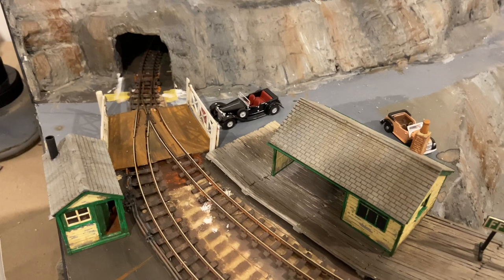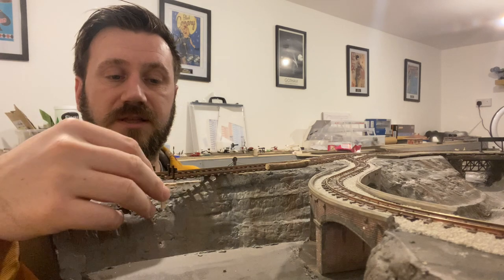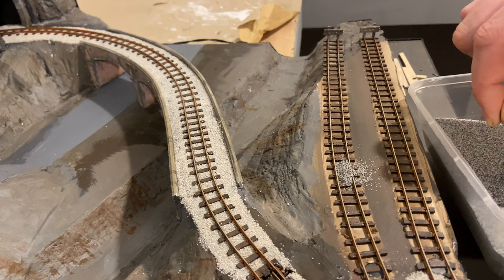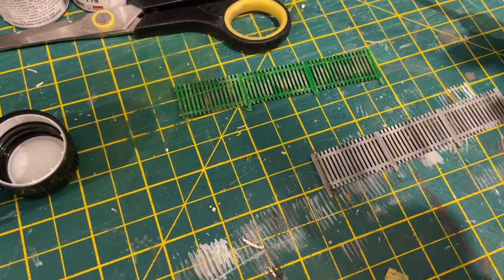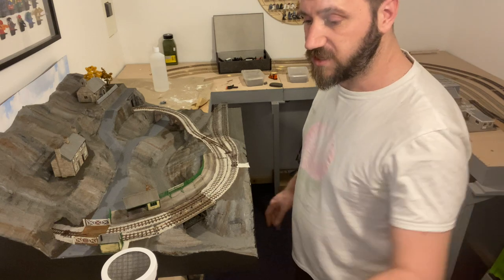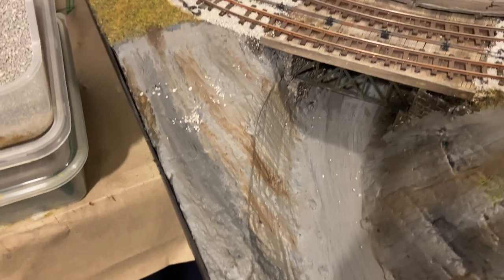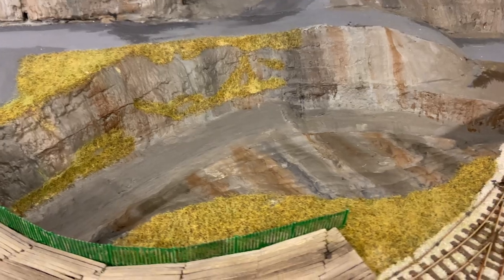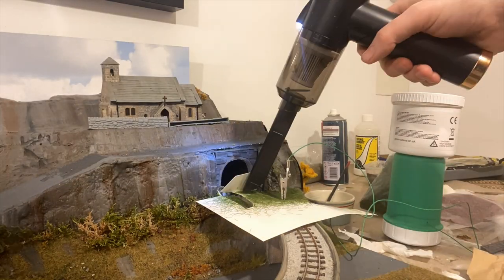Building a OO9 Model Railway Episode 9: Static Grass, Ballasting and building fences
Episode 9  Sees the installation of the station and field fences, scratch building some wooden pairs for the sidings, ballasting and application of static grass

00:00 Ballasting
02:21 Building wooden pair supports for the siding
06:21 More Ballasting
08:00 Ratio wooden fence installation
11:50 Applying Static grass
21:34 Adding a wire post fence